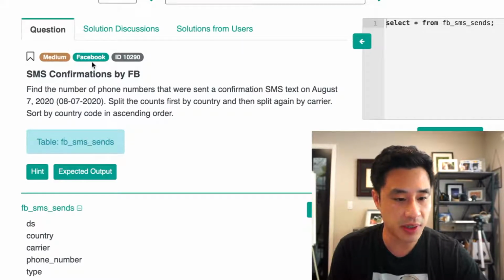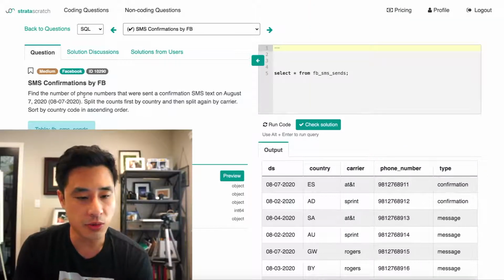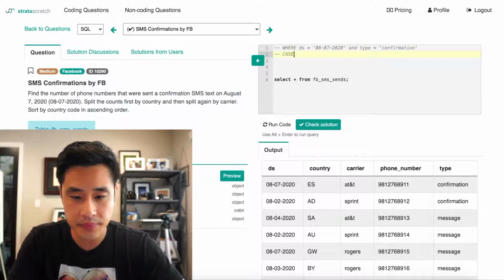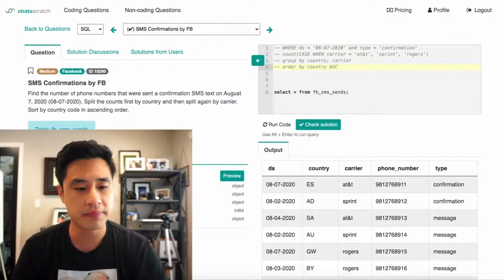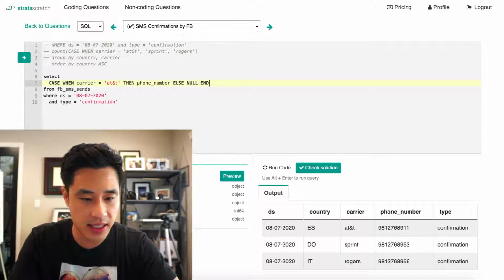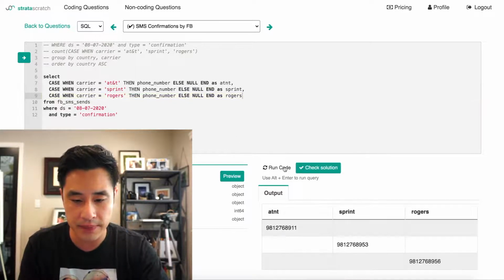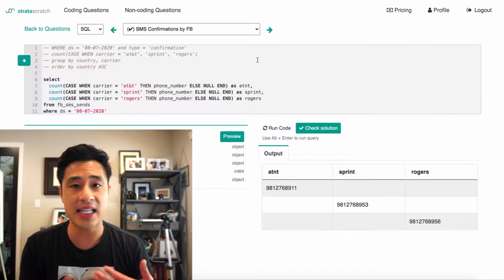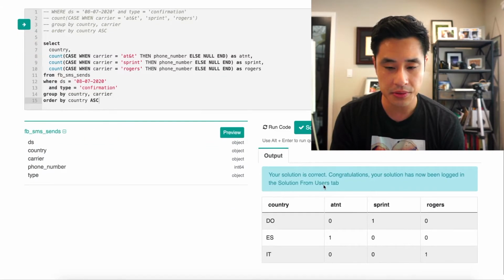SQL Interview Questions and Answers FACEBOOK | Data Science Interview Question (SMS Confirmations)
This SQL data science interview question was asked by Facebook. I’ll cover both the question and answer and give a detailed explanation of the approach. I walkthrough each step of my answer, assumptions, approach, and explain every line of code I write.  This is literally how I would answer every data science interview question and prepare for every data science interview at FAANG companies and others.

The question has multiple steps including applying several CASE WHEN sql statements to categorize data and then using a count() to count the number of records that match each CASE WHEN statement. This question covers concepts that are commonly found in data science interviews at Facebook and Google.

This series is for both beginner and intermediate data scientists and analysts interested in learning how to solve common data science interview questions in SQL. These are real data science interview questions. For some background context and an intro about what this series is about

Timestamps:

Intro: (0:00)
Interview Question: (0:10)
Exploring The Data: (0:35)
Assumptions & Approach: (1:04)
Coding The Solution: (3:01)

About The Platform:

I'm using StrataScratch, a platform that allows you to practice real data science interview questions. There are over 1000+ interview questions that cover coding (SQL and python), statistics, probability, product sense, and business cases.

I created this platform because I wanted to build a resource to specifically help prepare data scientists for their technical interviews and to generally improve their analytical skills. Over my career as a data scientist, I never was able to find a dedicated platform for data science interview prep. LeetCode and HackerRank were the closest but these platforms specifically serve the computer developer community so their questions focus more on algorithms that working with data.

So, if you want more interview practice with real data science interview questions, All questions are free and you can even execute SQL and python code in the IDE, but if you want to check out the solutions from me or from other users, you can use ss15 for a 15% discount on the premium plans.